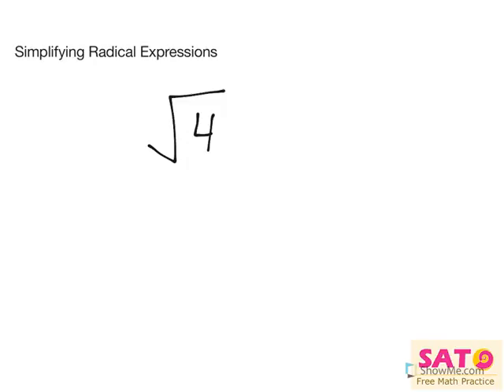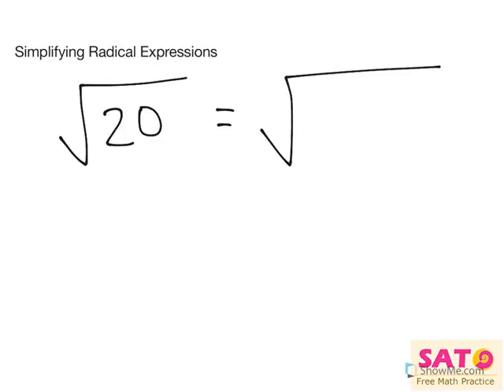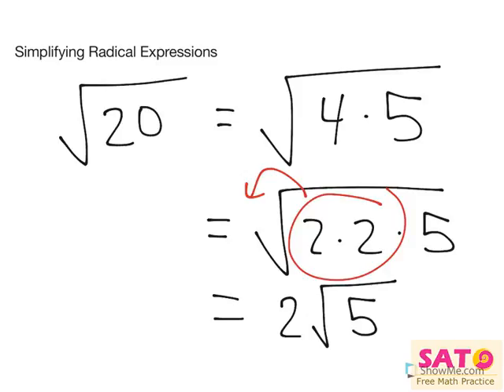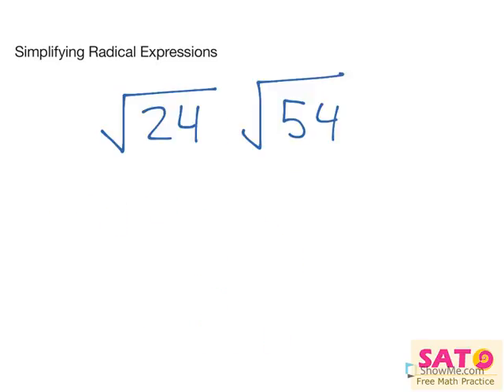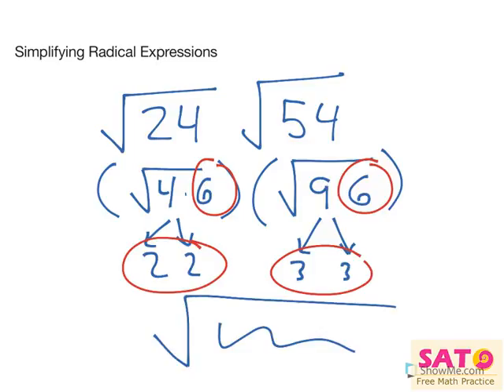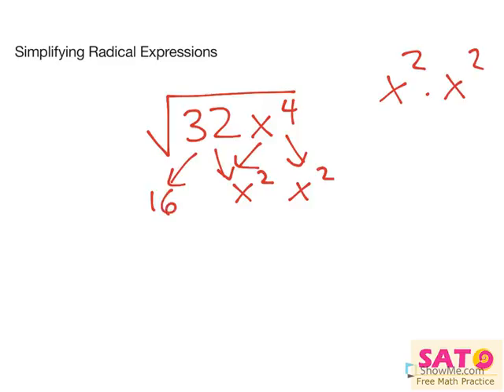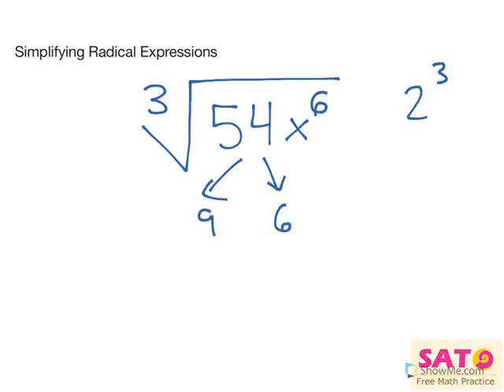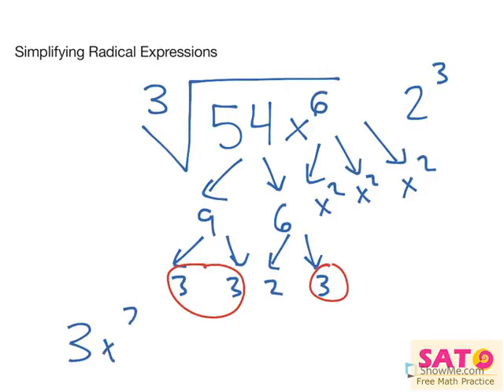Simplifying Radical Expressions